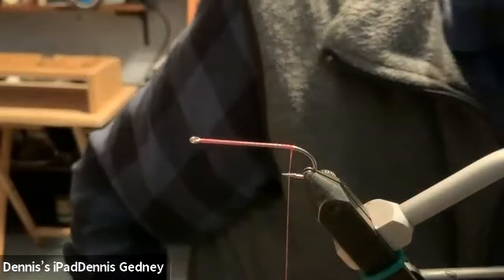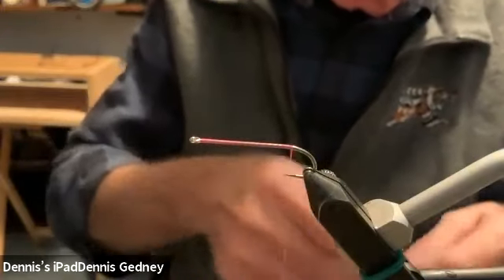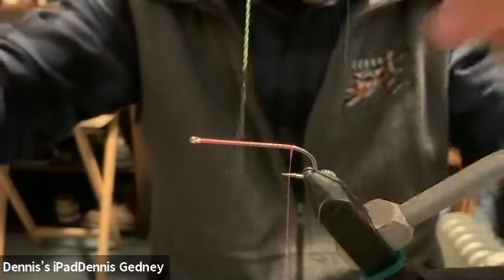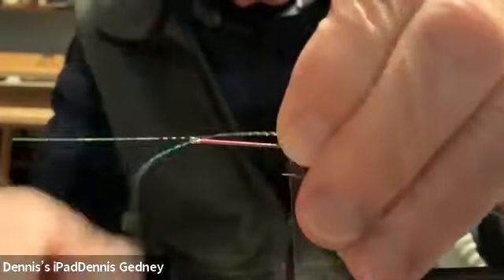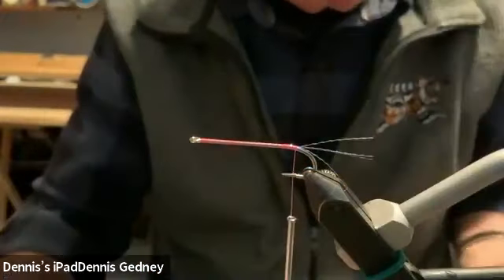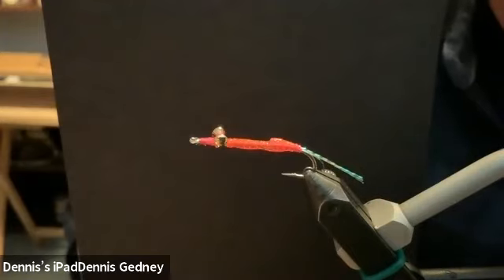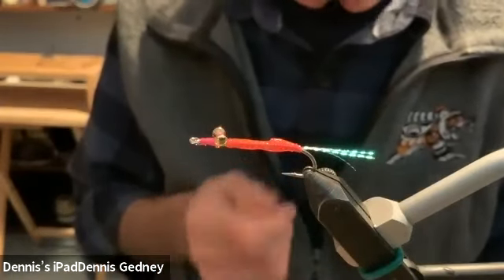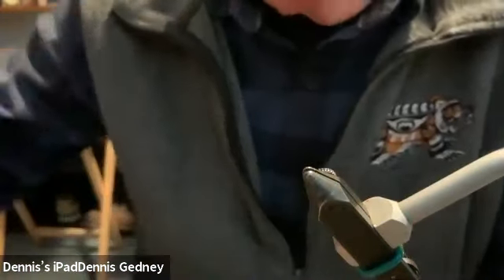FLY TYING: 4 Cluxewe Salmon Flies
20210109 GRR FLY TYING
Member DennisG demonstrating more of his favourite salmon wet flies for Cluxewe at North Vancouver Island:
1) Dennis Sr
2) Barry
3) Keogh
4) Foggy Do (AKA BMW)